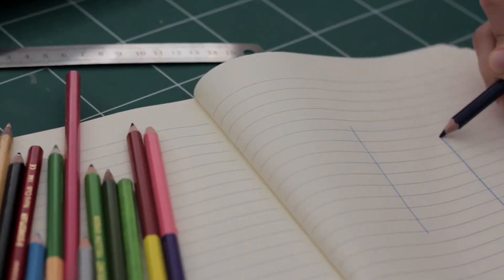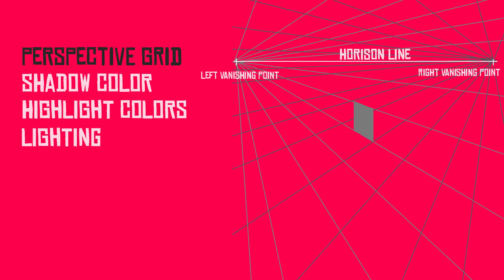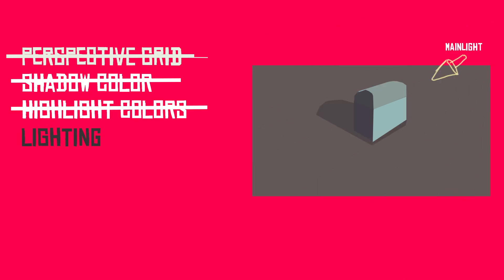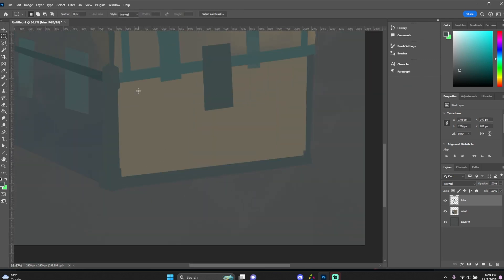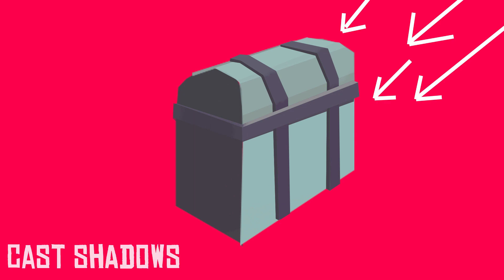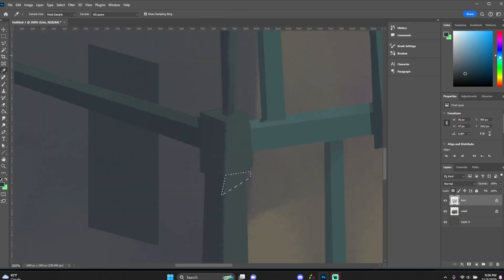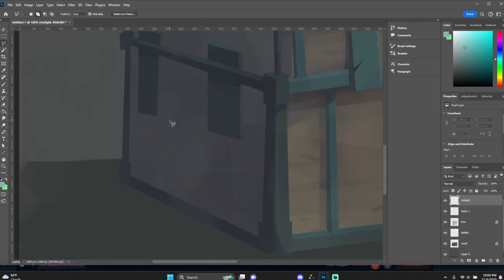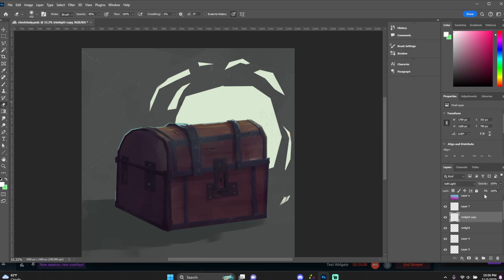How to NOT to Suck at Painting Forms! Sexy Lineless Paintings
Do you suck at making lineless painting. IS your digital art muddy and gross. well today I am going show you how to make your art less muddy. the secrete to a great painting is definition of forms. using the polygon tool in photoshop can give you way more control.